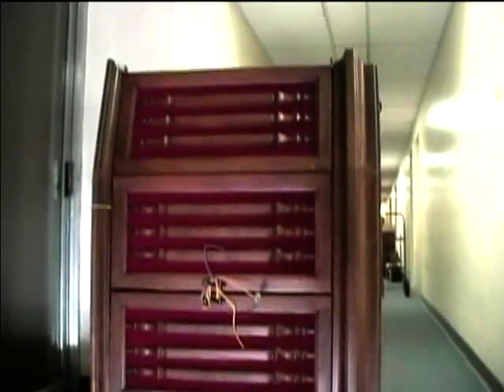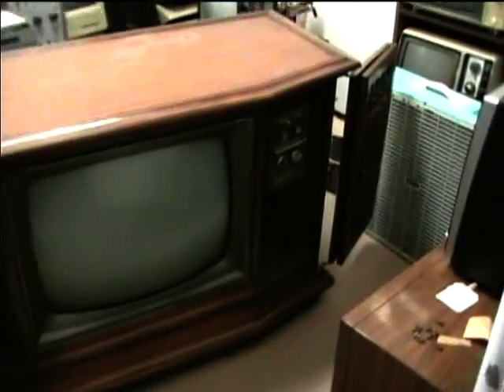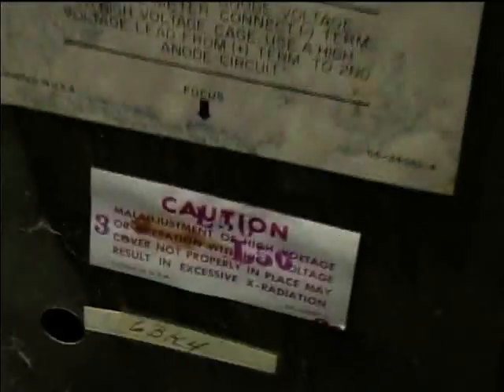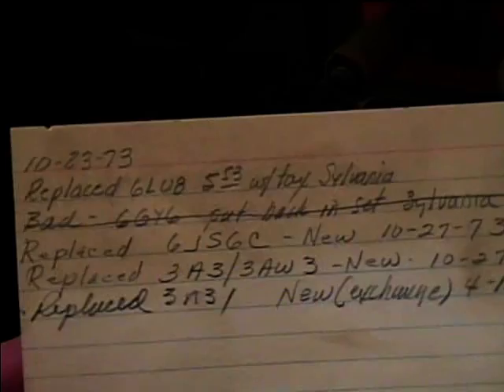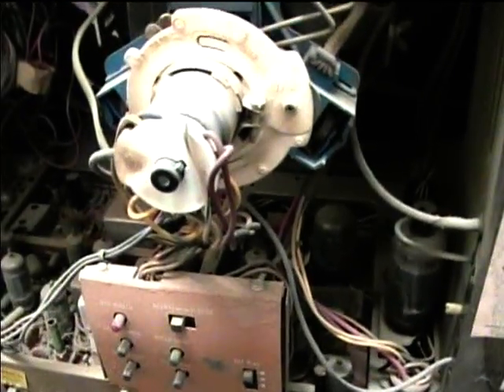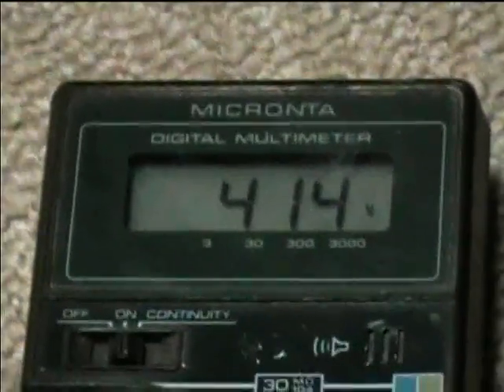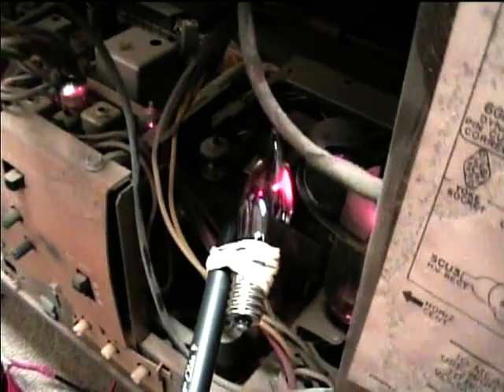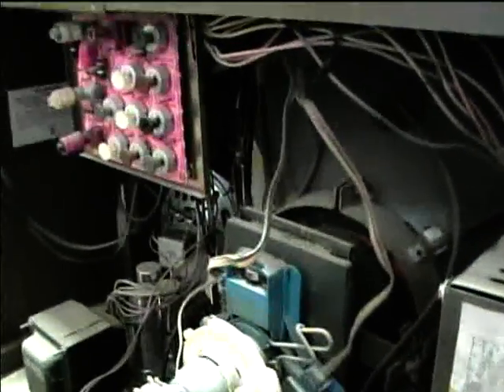1960's Sylvania Tube-type color TV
I found this TV at an estate sale today. it has a new replacement RCA black matrix CRT but there is a problem in the high voltage regulator circuit so there is no HV at the CRT. I checked the horizontal output circuit by holding a neon lamp near the plate lead and it does glow. Need to check out the 6BK4 grid-cathode circuit.